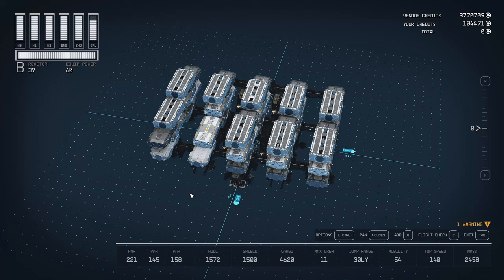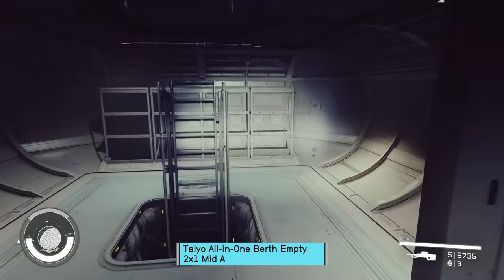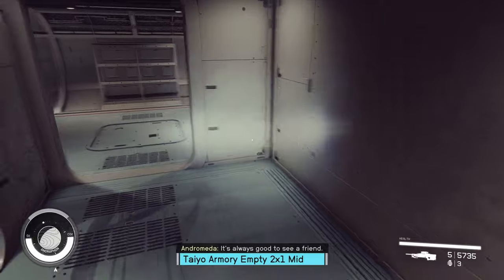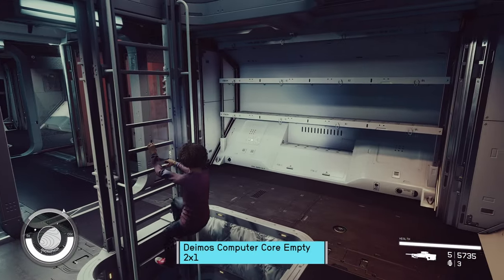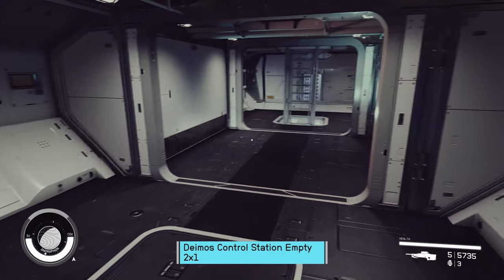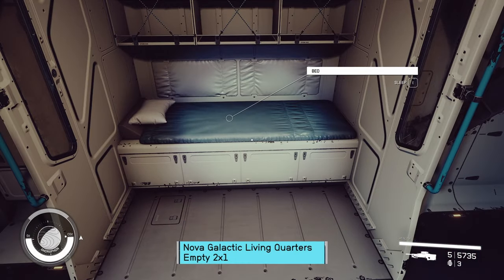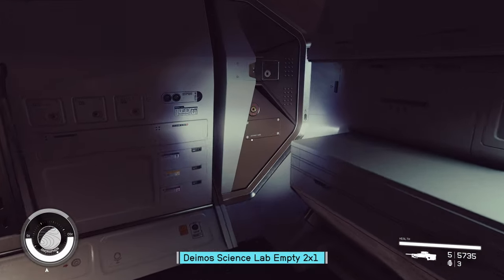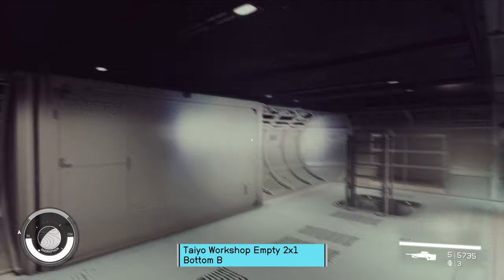Starfield Tips | Empty 2x1 Habs Compared [Beta]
Starfield gameplay with DeLindsay. [Beta branch 1.11.33] Our final Empty Hab Comparison video is all about 2x1's, 46 of them in fact.

00:00 - Intro
00:58 - Nova AIO A
01:36 - Stroud AIO A
02:22 - HopeTech AIO
03:28 - Taiyo AIO
04:12 - Nova AIO B
04:52 - Stroud AIO B
05:59 - Deimos Armory
06:37 - Nova Armory
07:27 - Stroud Armory
07:59 - HopeTech Armory
08:56 - Taiyo Armory
09:50 - Deimos Captain Qtr
10:37 - Nova Captain Qtr
11:28 - Stroud Captain Qtr
12:01 - HopeTech Captain Qtr
13:03 - Taiyo Captain Qtr
14:34 - Deimos Computer
15:20 - Nova Computer
15:59 - Stroud Computer
16:52 - HopeTech Computer
17:25 - Taiyo Computer
18:17 - Deimos Control
19:04 - Nova Control
19:37 - Stroud Control
20:09 - HopeTech Control
20:36 - Taiyo Control
21:13 - Deimos Infirmary
21:46 - Nova Infirmary
22:27 - Stroud Infirmary
22:55 - HopeTech Infirmary
23:20 - Taiyo Infirmary
24:10 - Deimos Living Qtr
24:51 - Nova Living Qtr
25:34 - Stroud Living Qtr
26:24 - HopeTech Living Qtr
27:01 - Taiyo Living Qtr
27:46 - Deimos Science
28:32 - Nova Science
29:01 - Stroud Science
29:32 - HopeTech Science
30:18 - Taiyo Science
31:06 - Deimos Workshop
31:53 - Nova Workshop
32:32 - Stroud Workshop
33:02 - HopeTech Workshop
33:39 - Taiyo Workshop